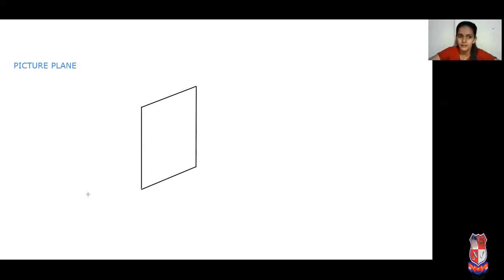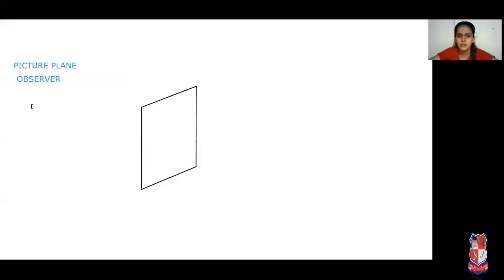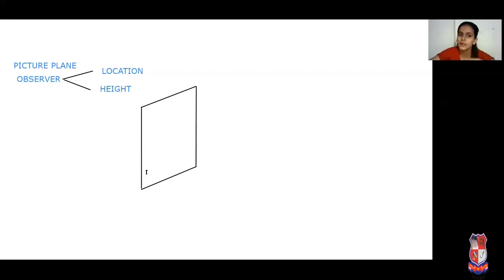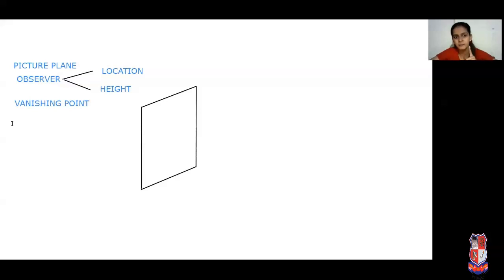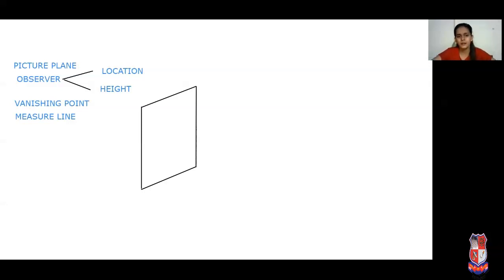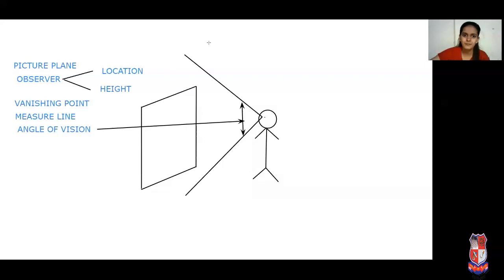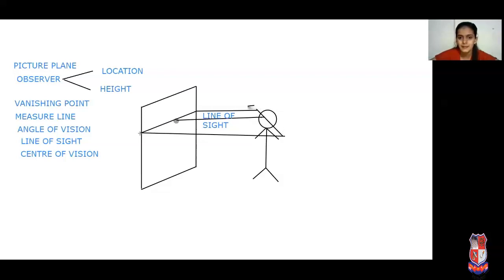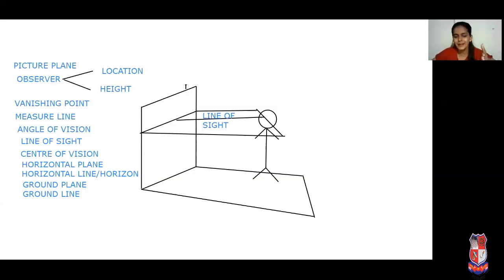GTU_DI_CIVIL ENGINEERING_3320601_Building Drawing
Subject : 3320601  -  Building Drawing (Sem-2)
Created By : Miss Shraddha Vani [Lecturer] | 20 May 2020 | 31 MB
Topic : Important terms related to Perspective view